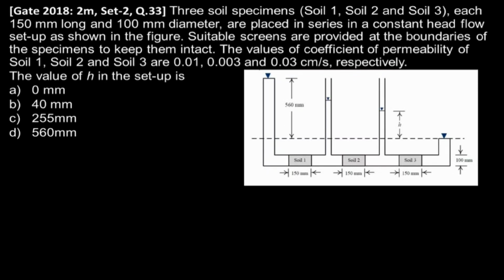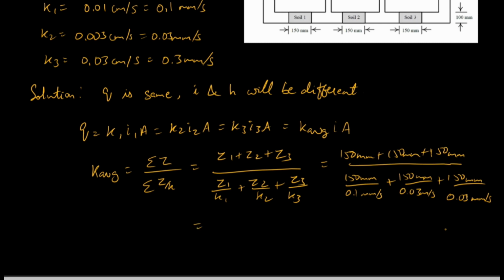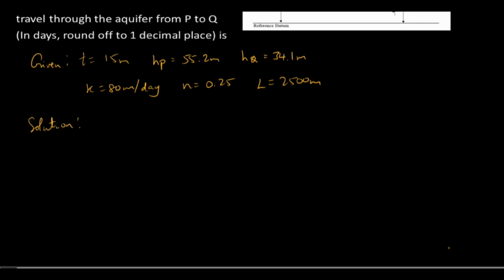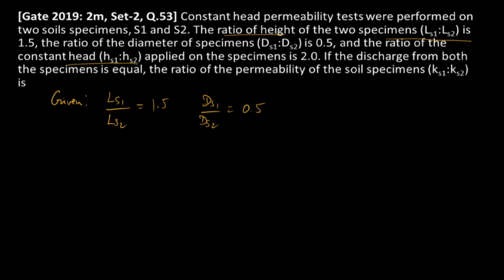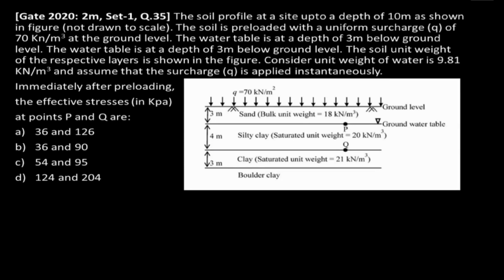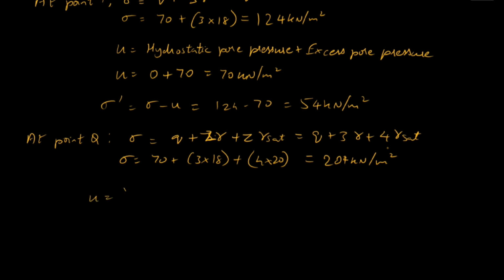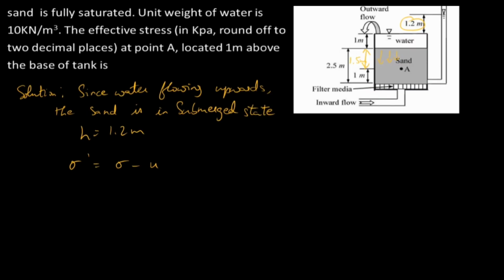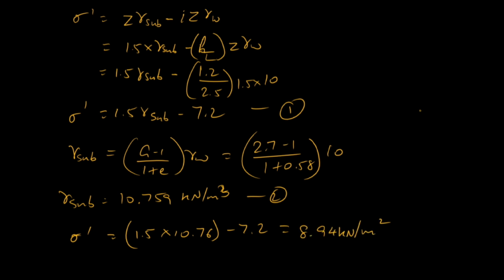Geotech PYQ - Effective Stress and Permeability - 2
Gate Geotech PYQ Series "Effective Stress and Permeability" from 2014 to 2023.